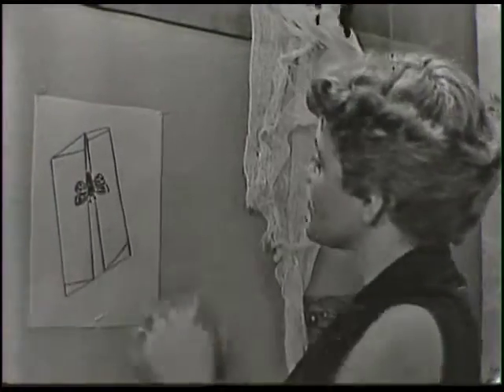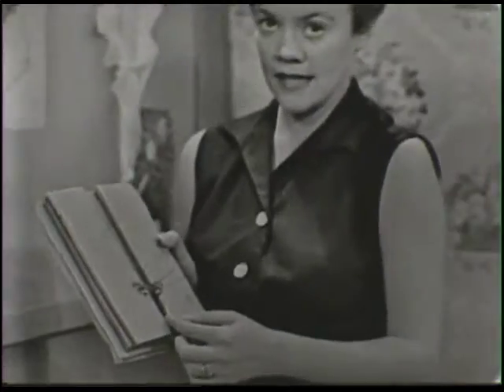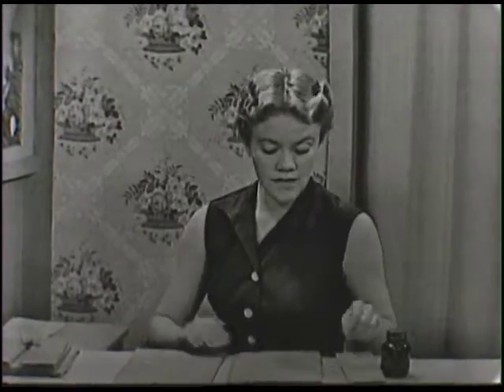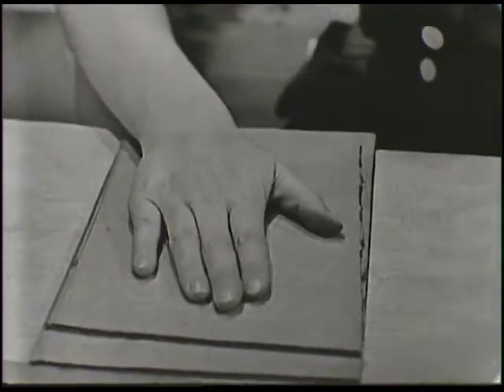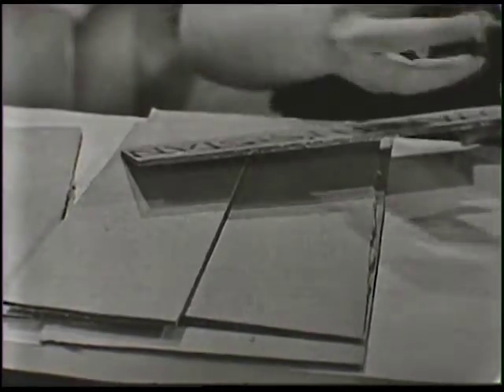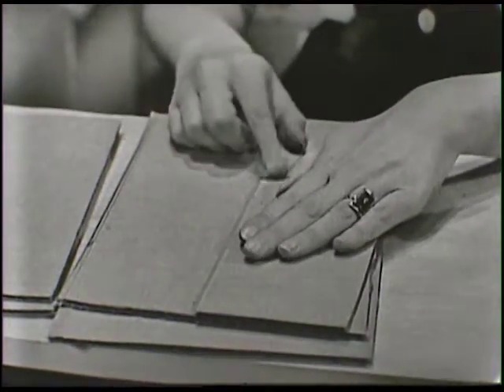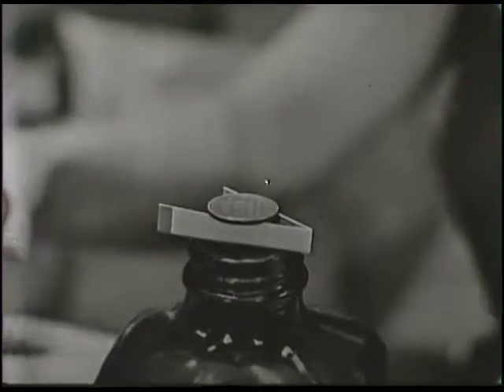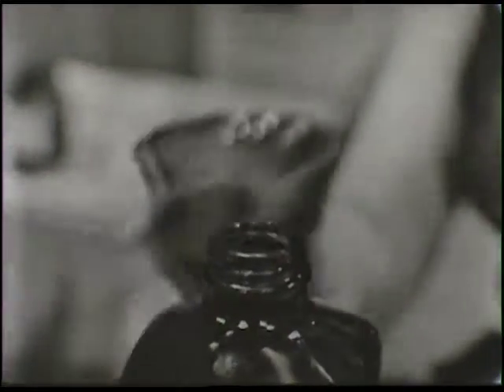Window Watchers (May 10, 1954)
Before The Magic Window there was Window Watchers, one of the first locally produced children's television programs in central Iowa. In this episode, hostess Arjes "Sunny" Sunquist teaches how to make a board for drying moths and butterflies and teaches children tricks to play on their friends. This episode originally aired on WOI-TV on May 10, 1954.